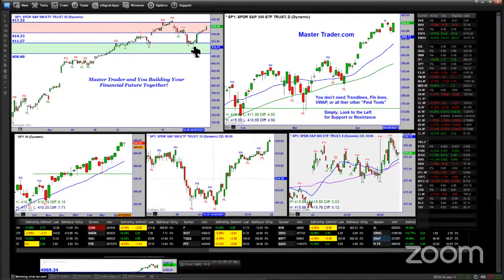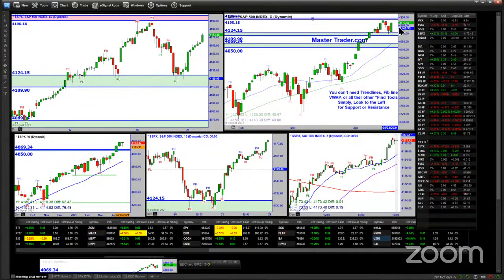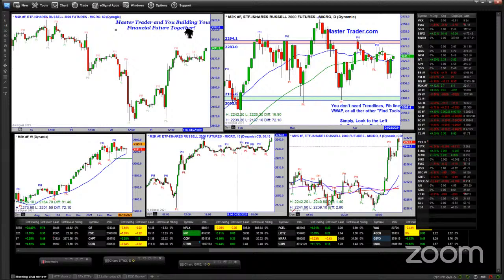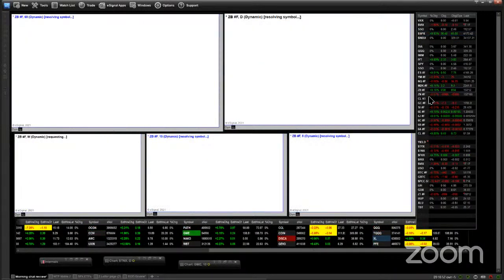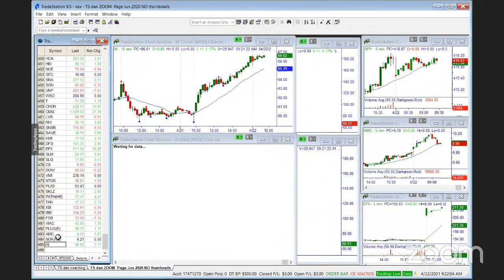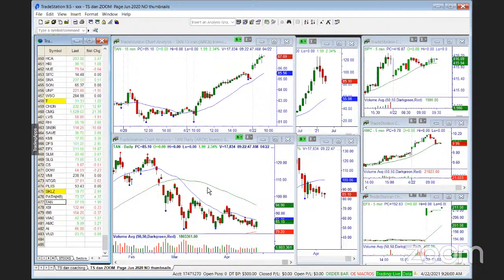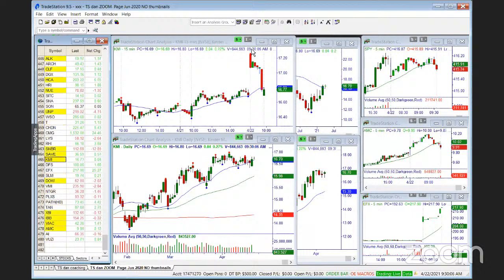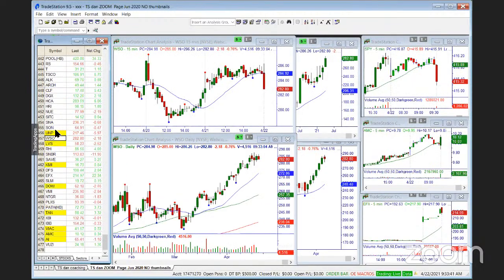+180 Candlesticks Reversal Pattern - MasterTrader.com